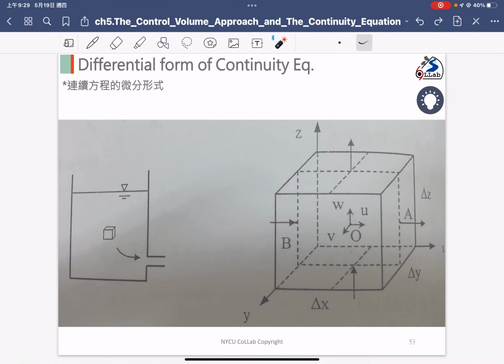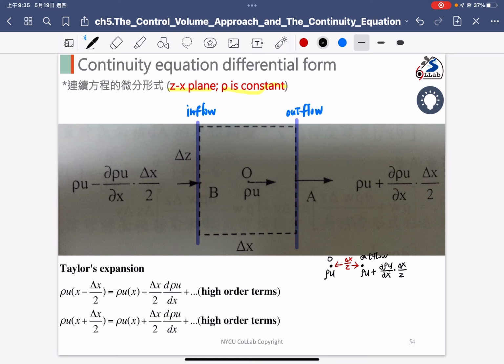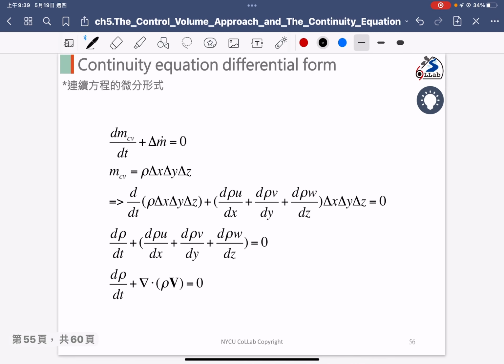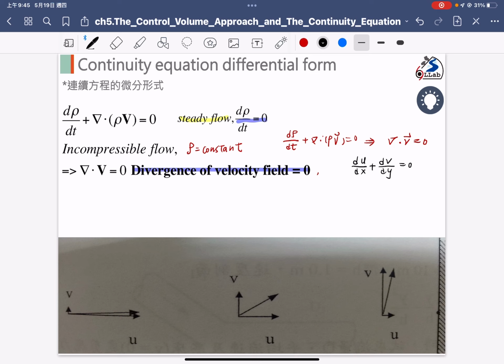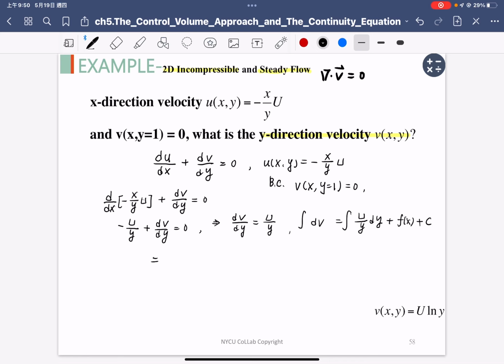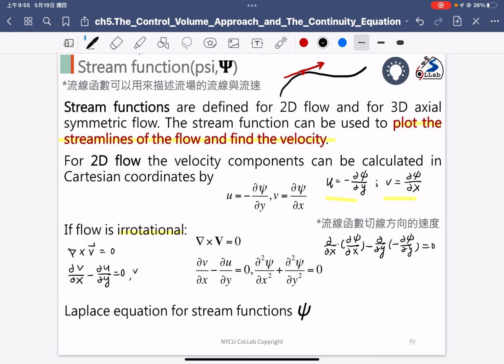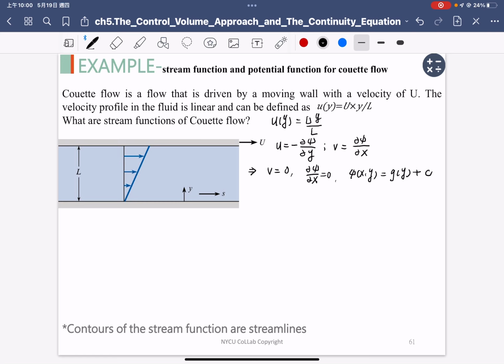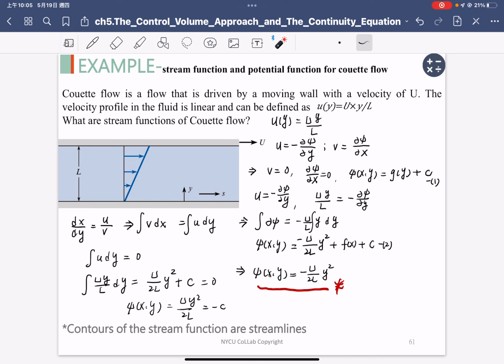Ch5.Control Volume Approach and Continuity EQ(IV)#2